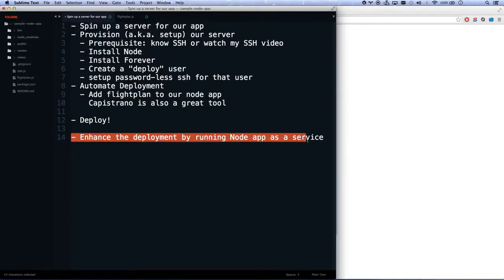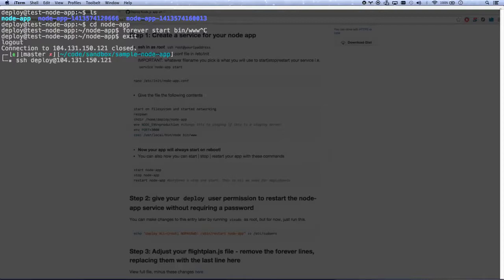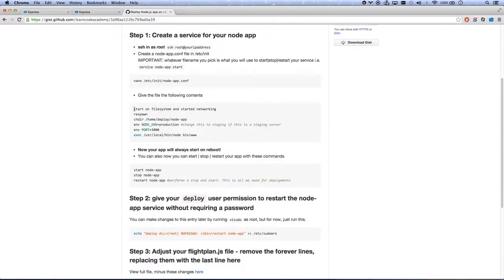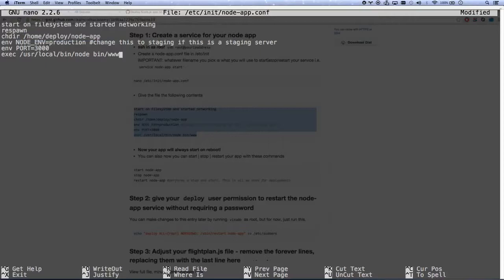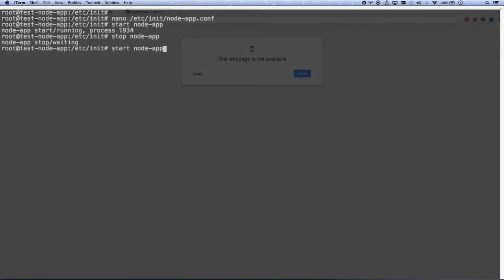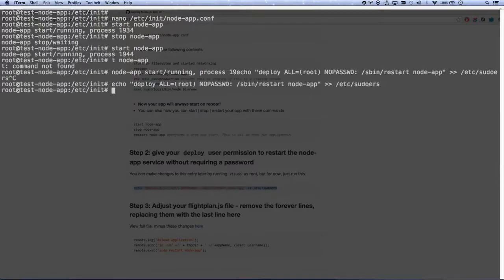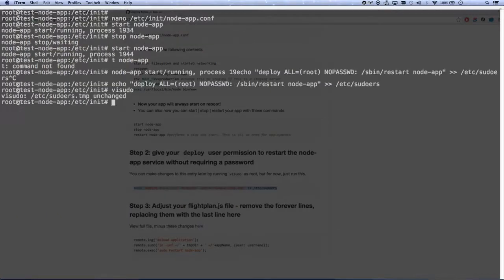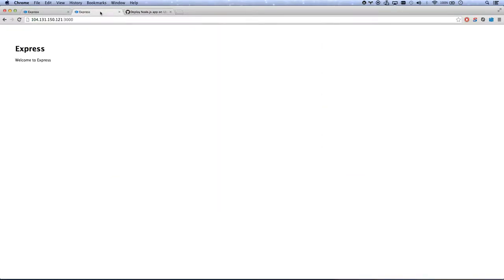[Learn Code]Deploying Node.js Applications - Deploy Node the right way - as an Upstart Service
Deploy Node.js Applications the right way - as an upstart service.  When you deploy a  Nodejs app an upstart system service, it will always be running, EVEN if a server has to reboot for some reason.

This is the best way I've found to deploy Node.js Apps currently.